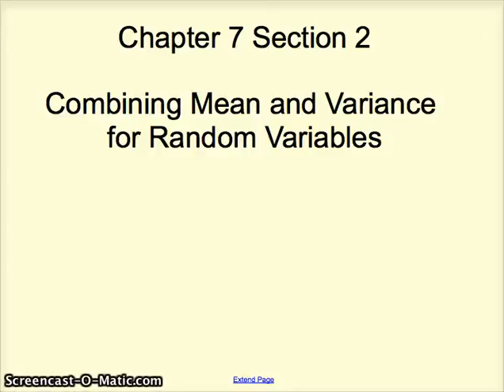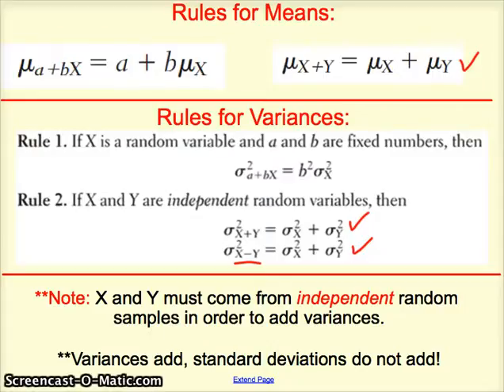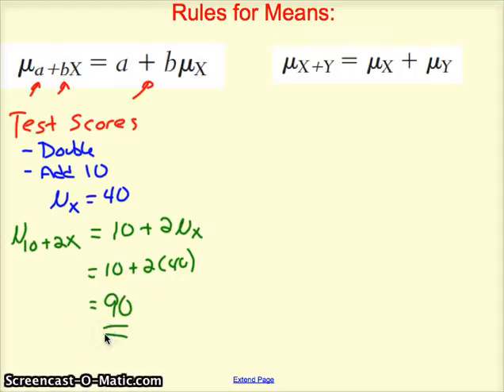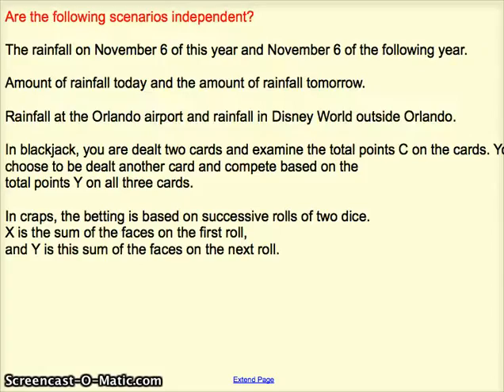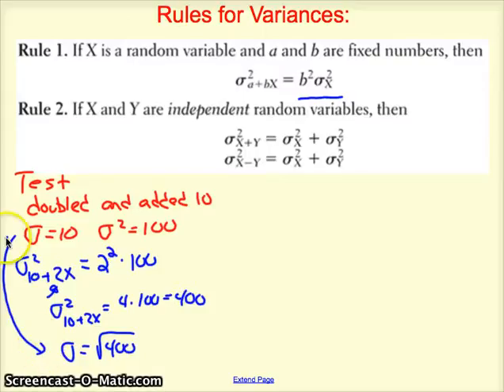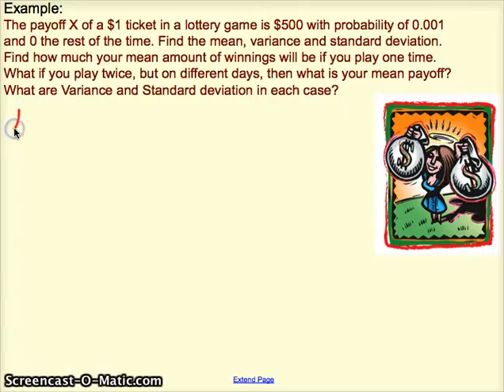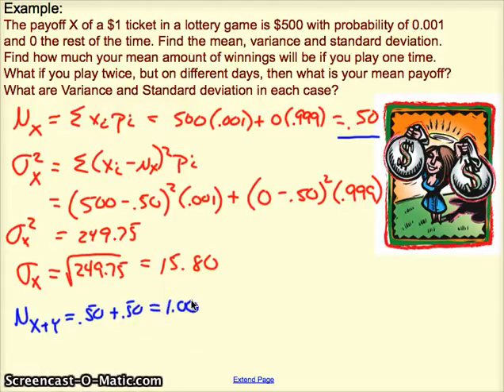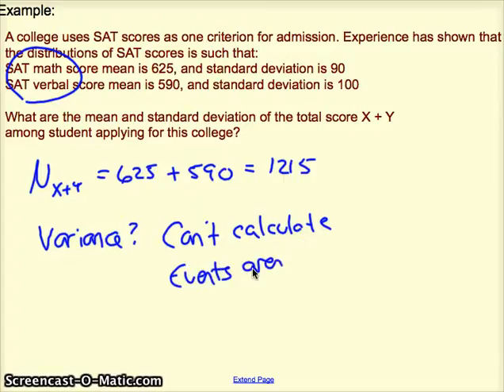AP Stat 7.2: Combining Means and Variances #1